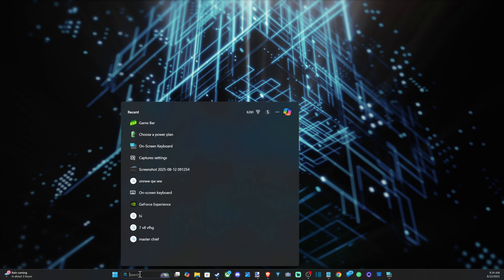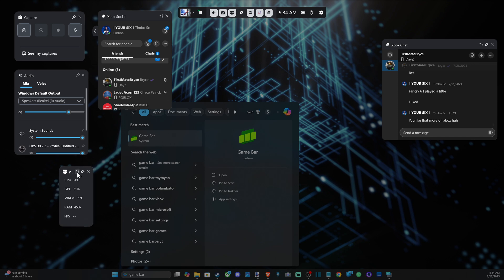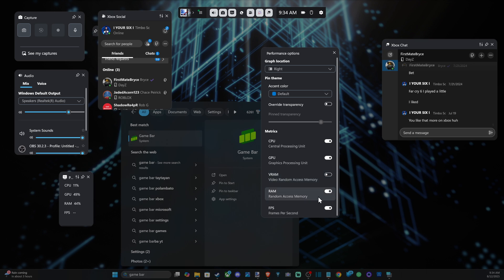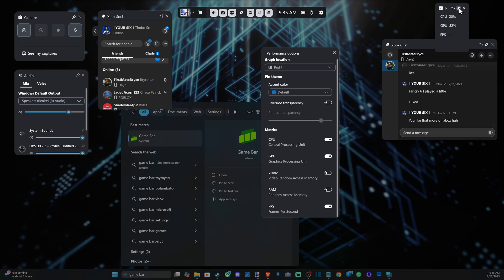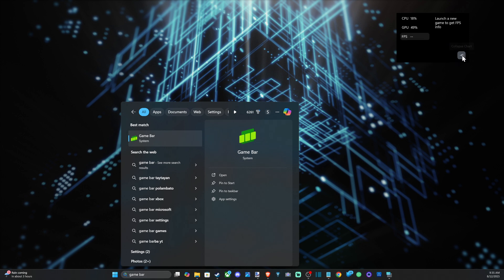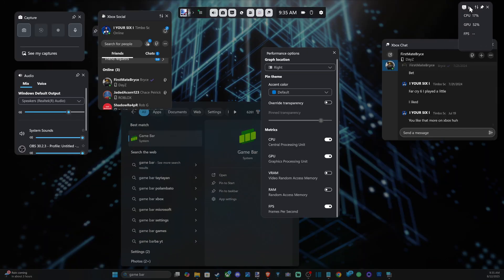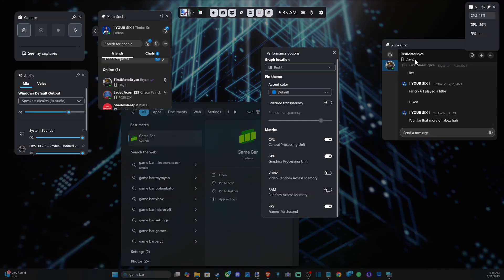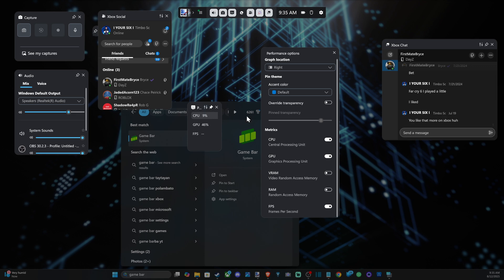How to see PC performance for GPU, CPU & FPS on PC for Windows Game Bar (Best Method)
The Xbox Game Bar in Windows 11 provides a built-in and convenient way to monitor your PC's performance, including your GPU, CPU, and FPS (frames per second), while you're in a game. This is often the best method for most users because it doesn't require any third-party software and is simple to use.

Here's a step-by-step guide on how to get started:

Step 1: Open the Xbox Game Bar
While you are in a game, press the Windows Key + G on your keyboard. This will bring up the Game Bar overlay.

If the overlay doesn't appear, you might need to enable it in your PC's settings:

Go to Settings (Windows Key + I).
Navigate to Gaming Xbox Game Bar.
Make sure the toggle switch is set to On.

Step 2: Access the Performance Widget
The Game Bar overlay consists of several widgets. Look for the Performance widget. It typically shows a graph with real-time stats for your CPU, GPU, and RAM.

If you don't see it, click the Widget Menu (an icon that looks like a rectangle with lines) at the top of the overlay and select Performance from the list.

Step 3: Enable the FPS Counter
The FPS counter is part of the Performance widget but might require a one-time setup to grant permissions.

In the Performance widget, click the FPS tab.
If prompted, click Request Access.

Follow any on-screen instructions, which may include restarting your PC. After the restart, the FPS counter should be active.

Step 4: Pin the Widget for Continuous Viewing
To see your performance stats while you are actively playing the game, you need to "pin" the widget.

In the Performance widget, click the Pin icon (a thumbtack icon).

The widget will now remain on your screen even after you close the main Game Bar overlay by pressing Windows Key + G again.